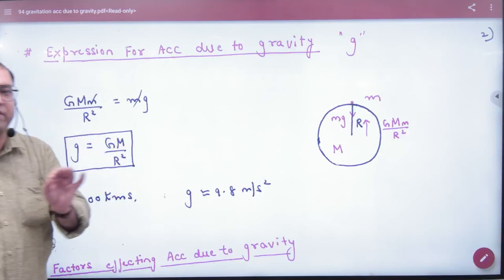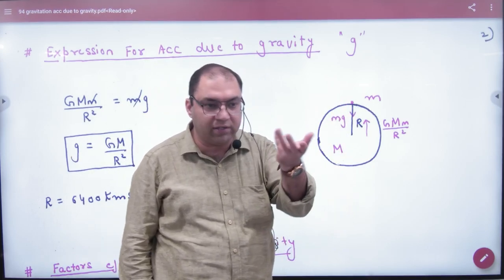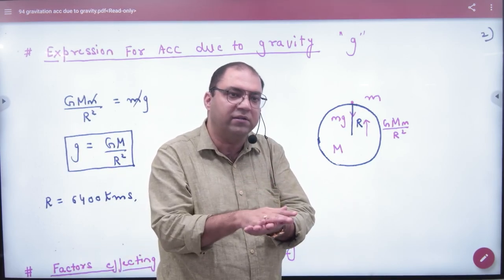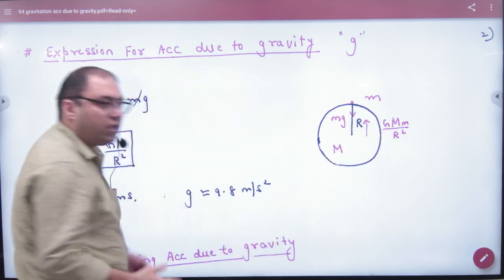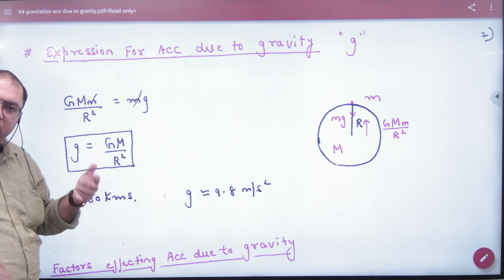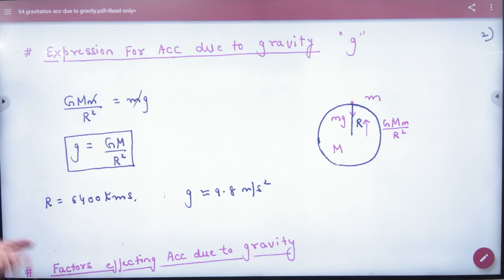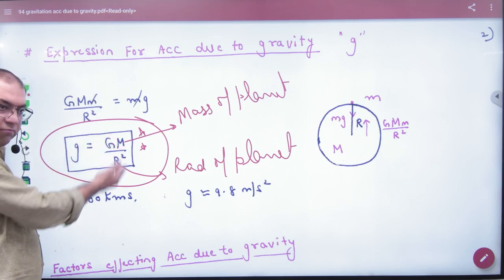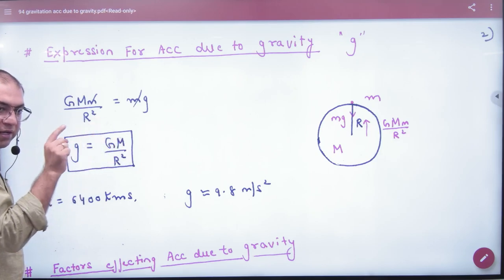3 Expression for Acceleration due to gravity